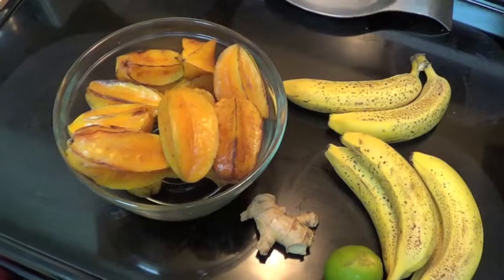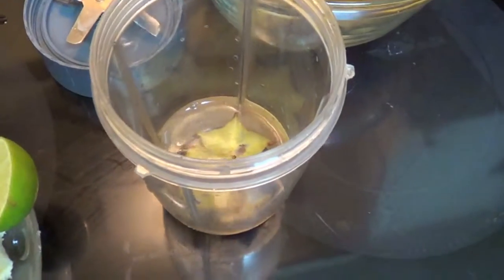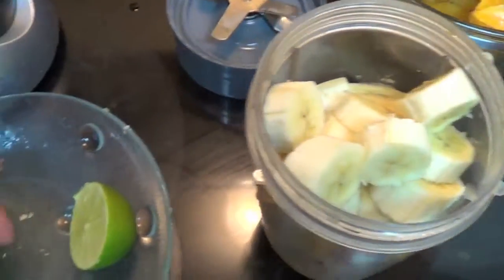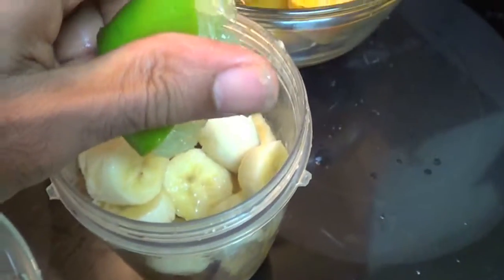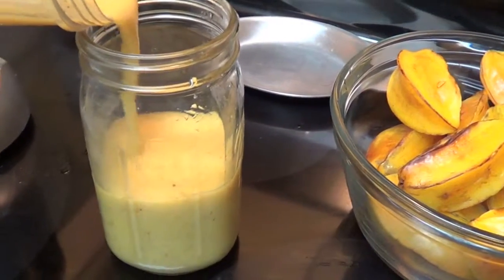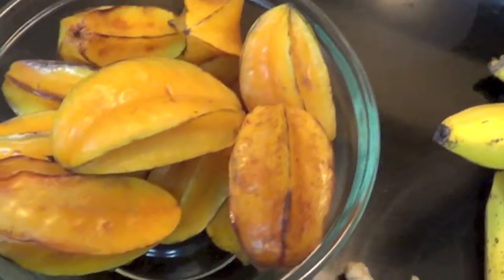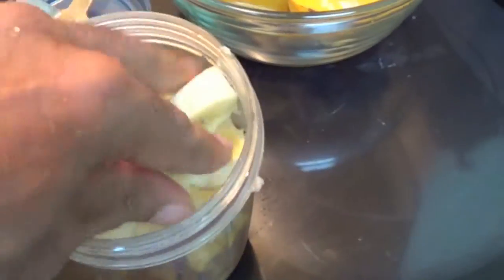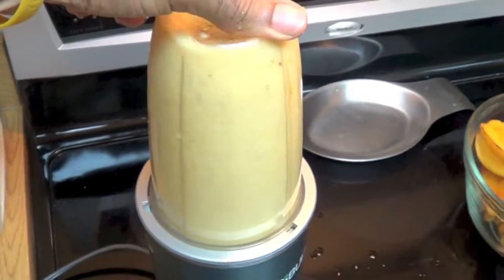Smoothie Recipe: Post Workout, Martial Artists, Yoga , Athletes